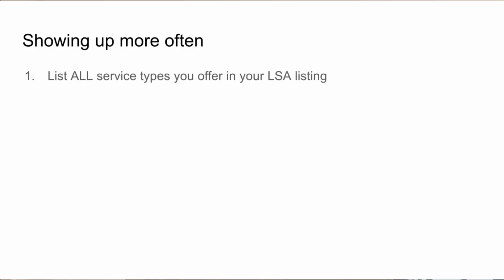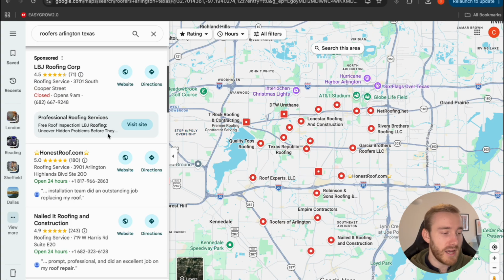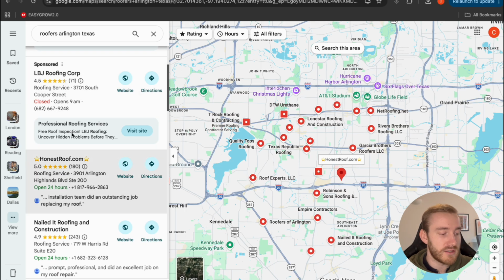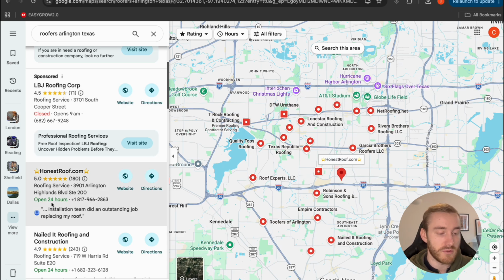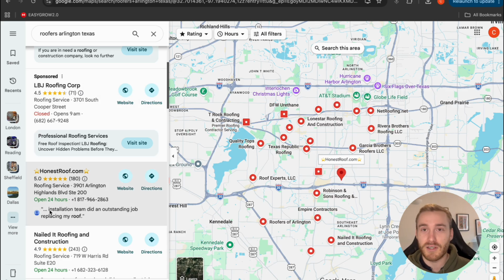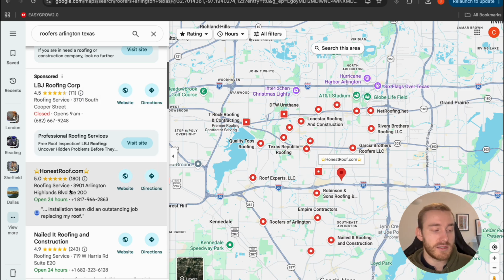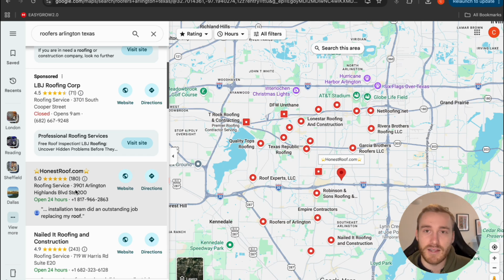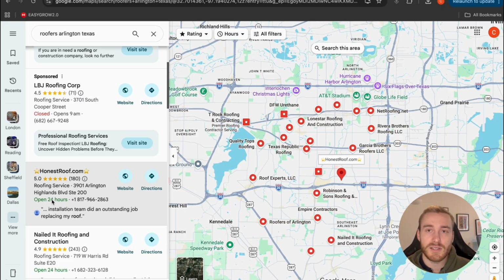3 Fixes That Get Roofers More LSA Calls Fast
If your Google LSA (Local Services Ads) is live but your phone isn’t ringing, this video is for you.

I’m breaking down the real 3 levers that increase call volume in LSAs:

1. Show up more (job types + service area + hours)

2. Rank higher (reviews + responsiveness)

3. Stop disappearing (budget caps + bidding setup)

You’ll also get a simple “call math” framework so you can set a budget that actually matches the number of leads you want—without guessing.